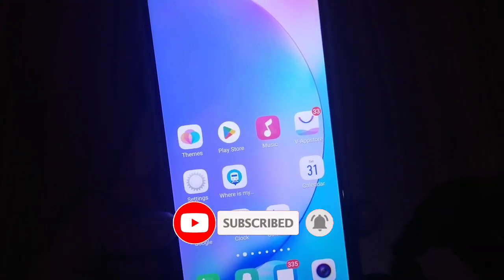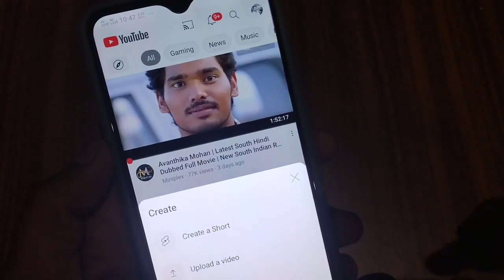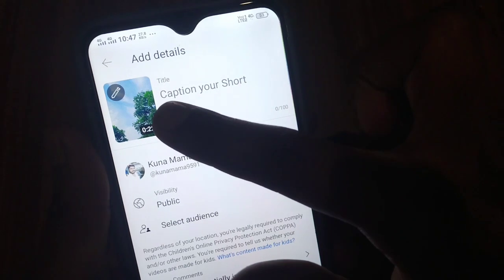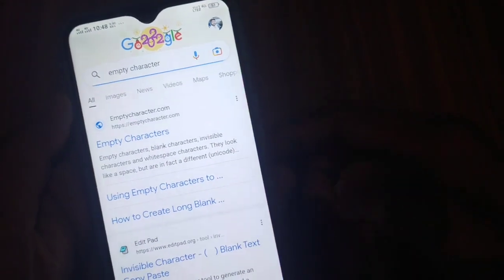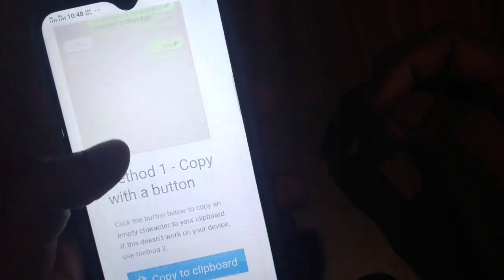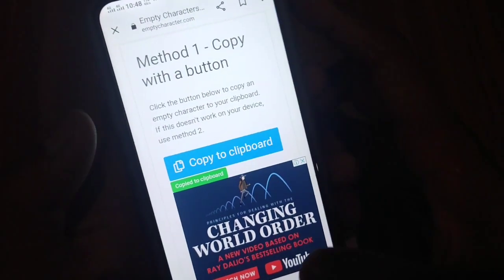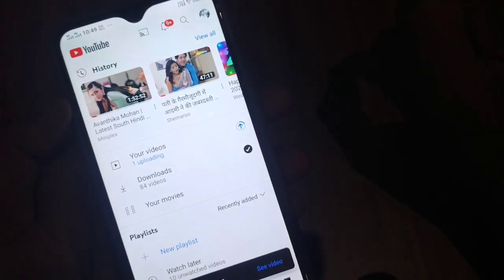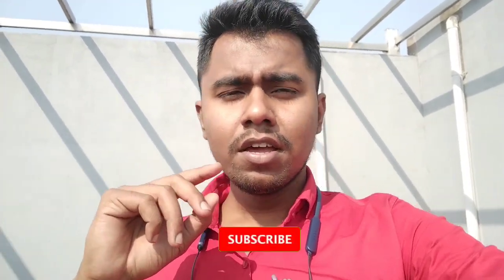‎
No title video upload in odia | how to no title video upload in odia

How to youtube no title video upload in odia
Kamite Kariba no title video upload  in odia
No title video upload in odia
Youtube no title video upload in odia
No title video upload amite Kariba in odia
Amite karantu no title video upload in odia

How do you make a video with no title in odia
Can YouTube videos have no title in odia
Is title on YouTube Video important in odia
How do you add a title to a video in odia
How do you share a YouTube video without the title in odia
How do I remove text from title of video in odia
How do I submit a video without copyright in odia
How do you make faceless videos in odia
How do you make a video not monetized in odia
How do I mask content in a video in odia
How do I hide my identity in a video in odia
How do you get a blank name on YouTube in odia
Do I need to tag my YouTube videos in odia
Does editing YouTube title affect views in odia
Why is a title important in a video in odia
What should I title my first YouTube video in odia
How to increase views on YouTube in odia
How can I add video title in Mobile in odia
How do you edit the title of a video in odia
How do I add text to a video in odia
Can I share a YouTube video without copyright in odia
Kamite Kariba youtube no title video upload in odia